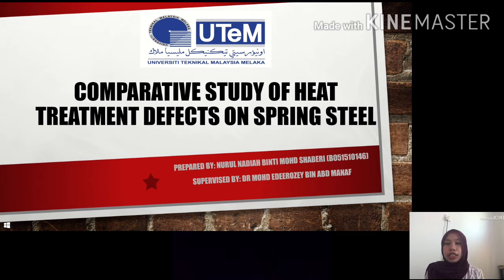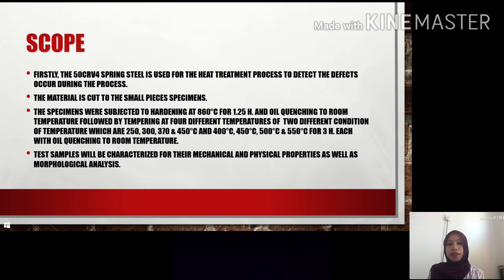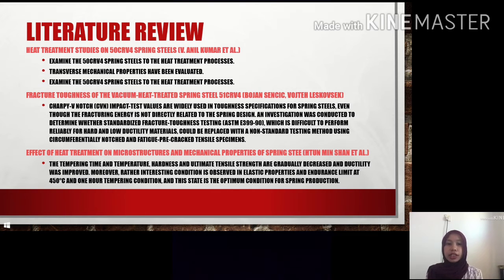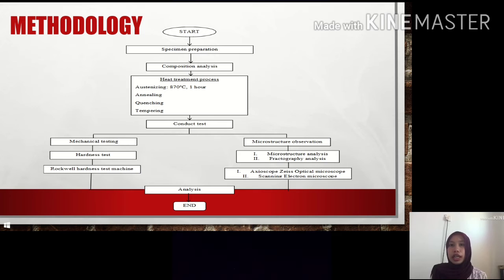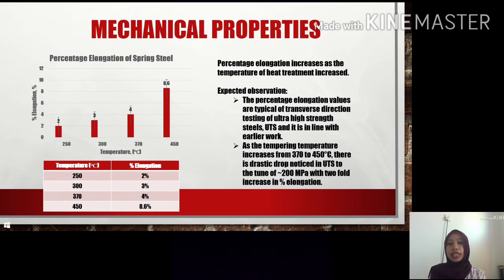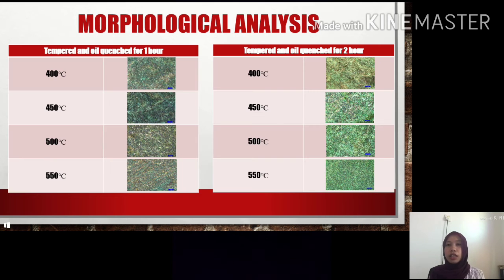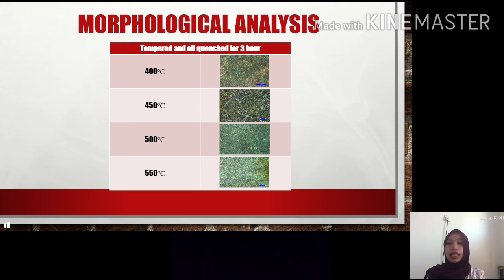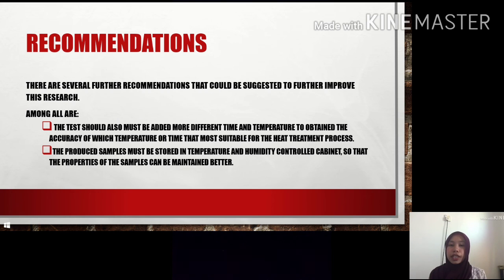Comparative Study of Heat Treatment Defects on Spring Steel